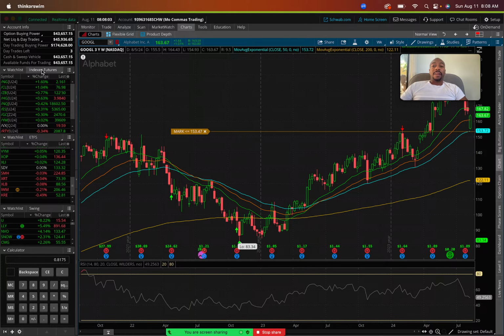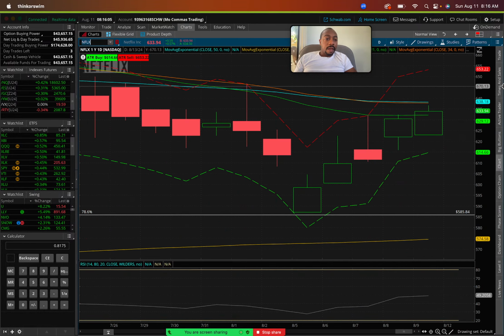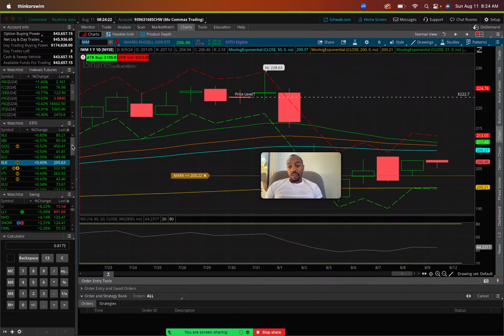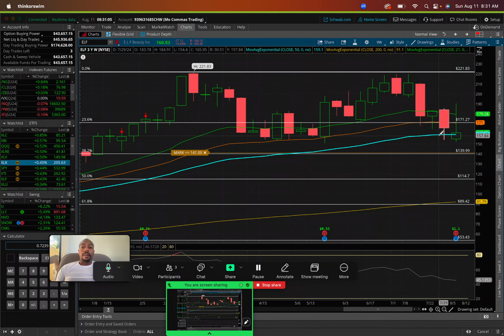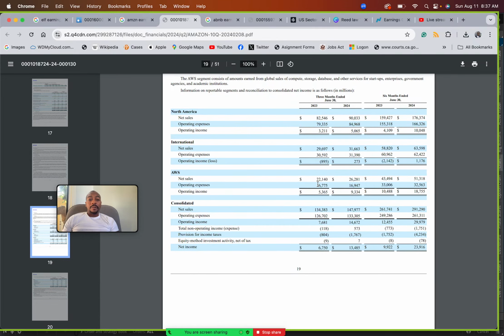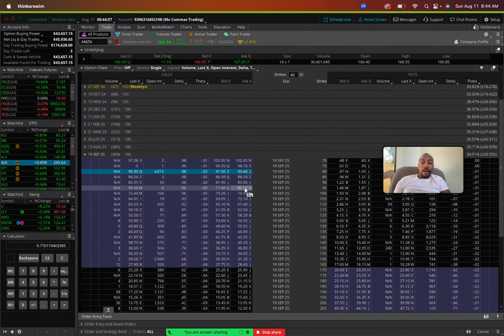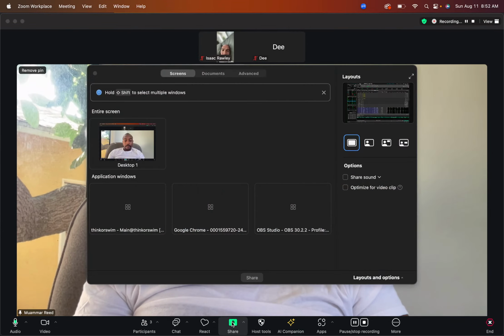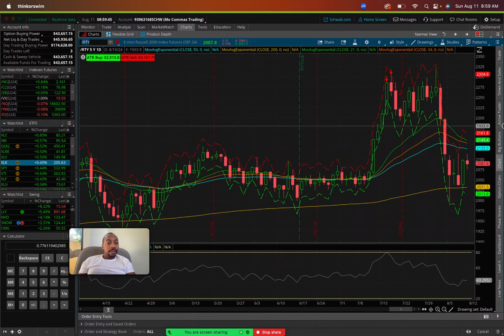Ep. 17 | 💰How To Build A Stock Market Watchlist? | Mo' Commas Sunday Service